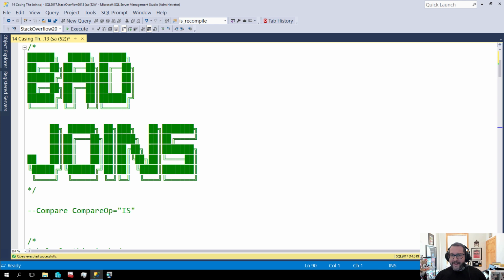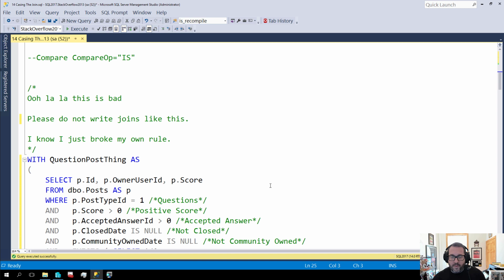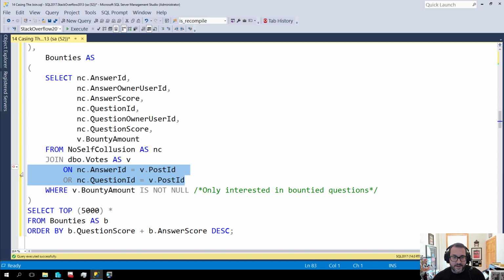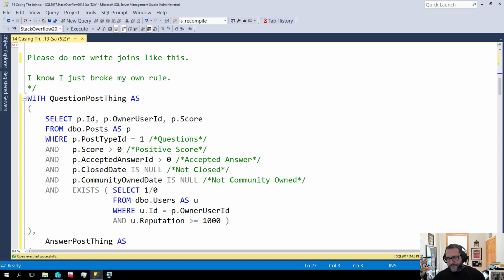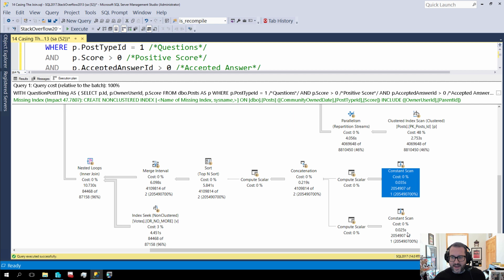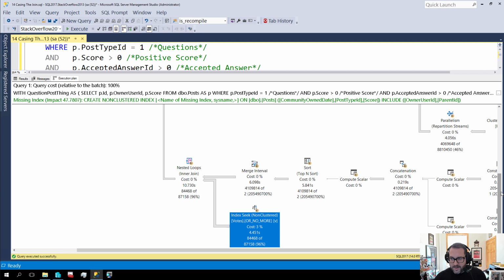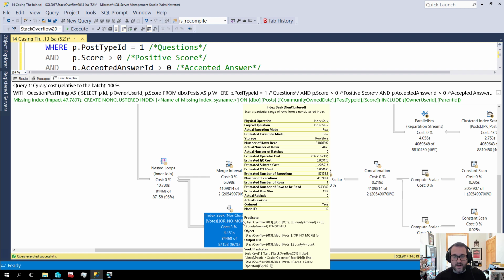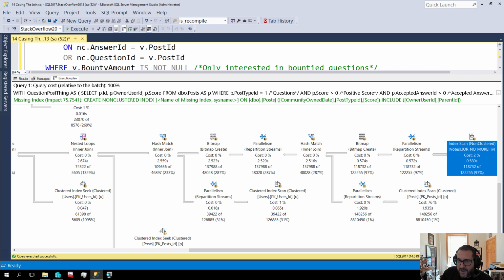16 SQL Server Performance Tasting Menu Bad Joins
If you like what you see here, you'll love my advanced performance tuning training: